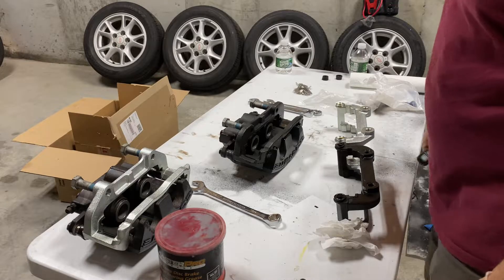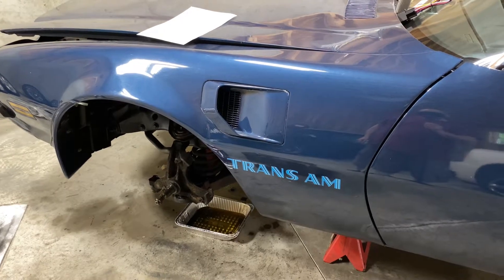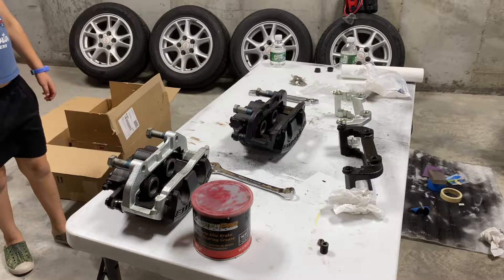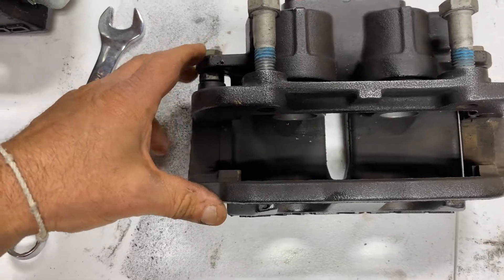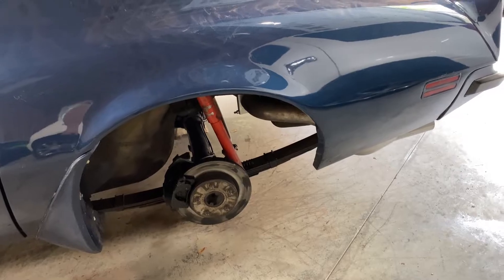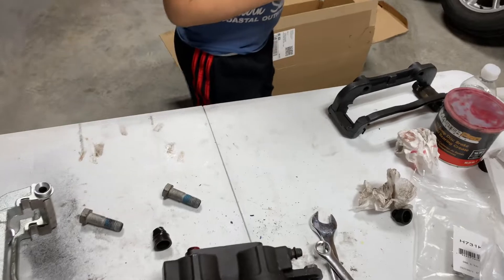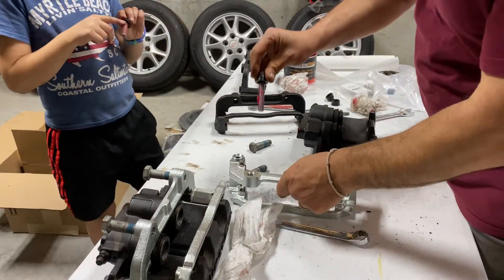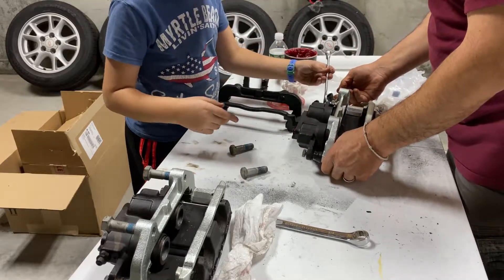2nd Gen F Body big brake upgrade series - Z51 caliper abutment swap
This is first of a series documenting the swap of the factory brakes in my 1974 Trans Am to C6 Z51 Corvette brakes using factory calipers, CPP C5 Corvette spindles with AC Delco C7 Corvette hubs, ACDelco Z51 rotors and Kore3.com brackets.  In this video I go over swapping out the base Corvette abutment brackets for the Z51 brackets, since te calipers I got from Ebay were for a base Corvette.